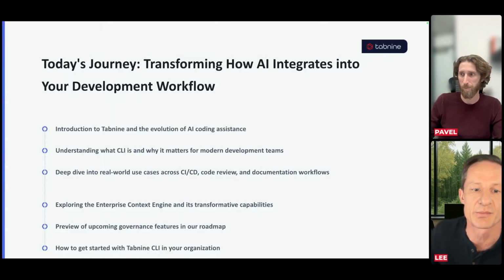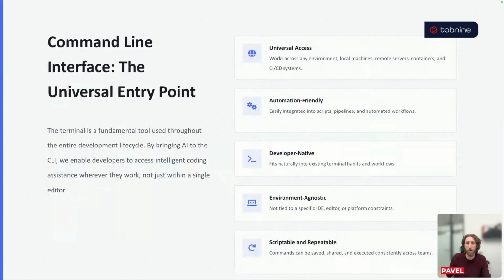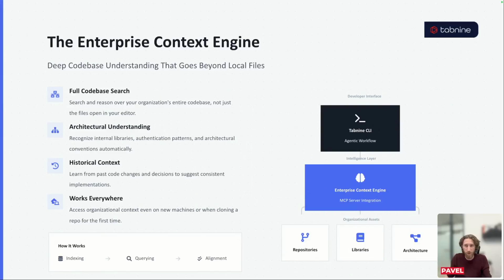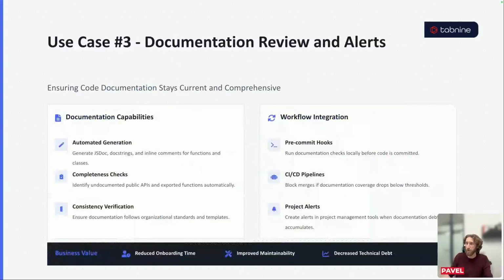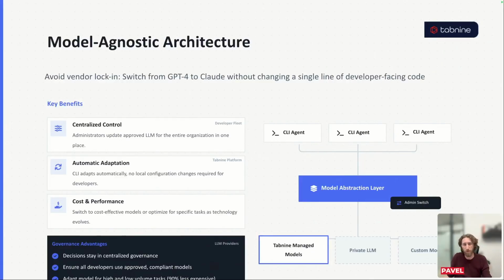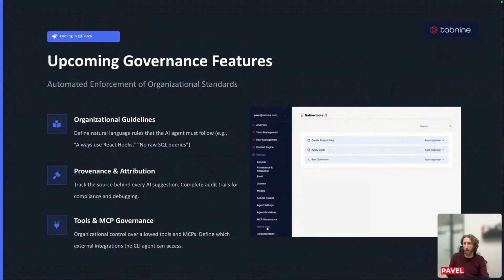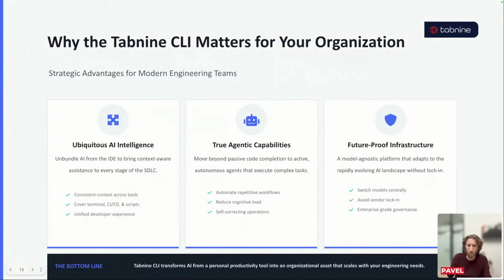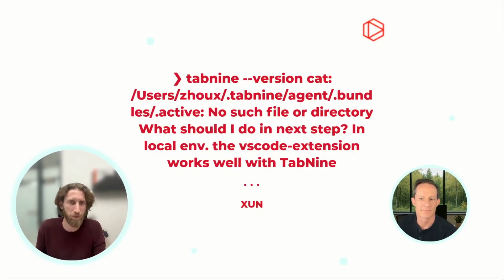Beyond the IDE: Introducing the Tabnine CLI for Agentic AI Workflows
Join Pavel Vaks, Product Manager at Tabnine, on February 25th at 10 AM ET for a deep dive into the future of AI-powered software development. While AI coding assistants have become indispensable within the IDE, modern development workflows extend far beyond a single editor. Developers spend a significant portion of their time in terminals, CI/CD pipelines, and other automated environments where traditional AI tools cannot reach. This webinar introduces the Tabnine Command Line Interface (CLI), a new, standalone AI coding agent designed to bring enterprise-grade, context-aware AI to every stage of the development lifecycle.

In this session, we will explore how the Tabnine CLI functions as a fully autonomous or semi-autonomous agent that operates natively in the terminal. We will walk you through how it can be integrated into various workflows, including CI/CD pipelines for automated code reviews and documentation analysis. Discover how the Tabnine CLI leverages the power of Tabnine’s Enterprise Context Engine to understand your organization's entire codebase, ensuring that the AI-generated code aligns with your internal libraries, architectural patterns, and coding conventions. We will also discuss the model-agnostic design of the CLI, which provides organizations with the flexibility to choose and switch between different large language models centrally.

Furthermore, we will provide a sneak peek into our upcoming governance features, which will enable automated enforcement of organizational coaching guidelines during pull request reviews, ensuring code consistency and compliance across your teams. The webinar will conclude with a clear call to action, inviting attendees to book a custom demo to see the Tabnine CLI in action or to join our weekly Office Hours sessions for more interactive discussions.

This webinar is ideal for businesses that are exploring AI coding platforms and are interested in learning how to leverage AI beyond the IDE to enhance their development workflows. Whether you are a developer, a team lead, or a technology leader, you will gain valuable insights into how the Tabnine CLI can help your organization deliver better code, faster and more securely.